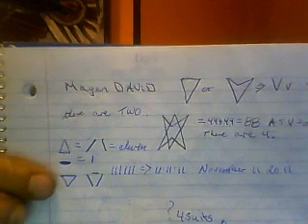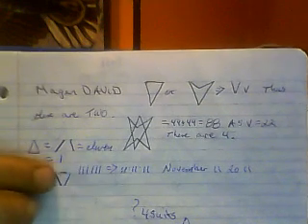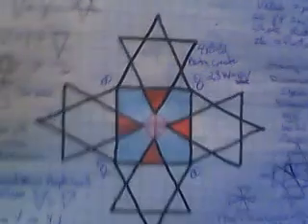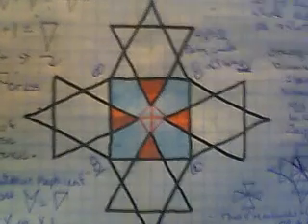MrTacpans's webcam video April 25, 2011 07:54 AM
How life works through the deck of cards.